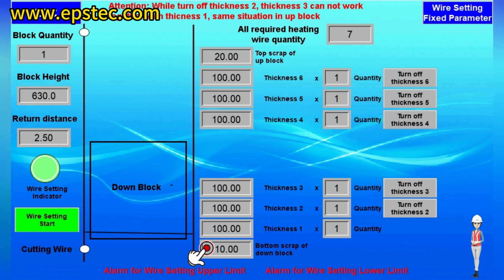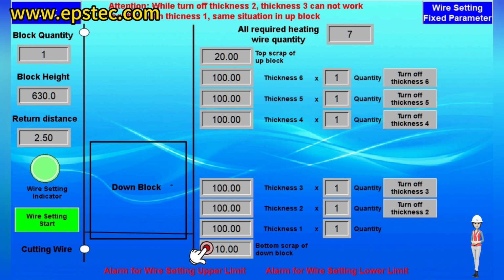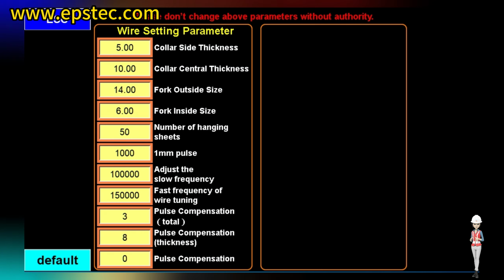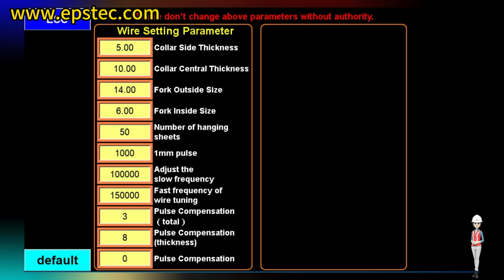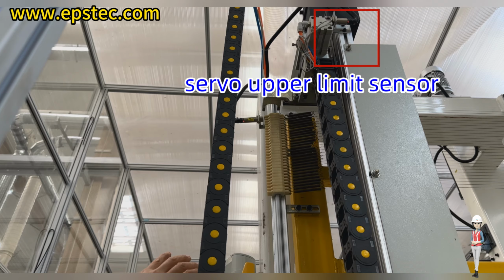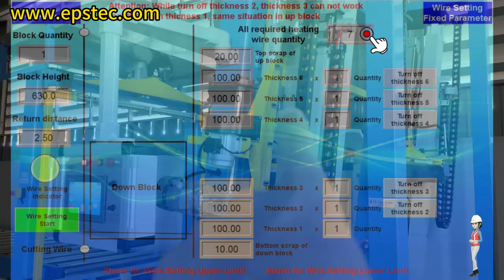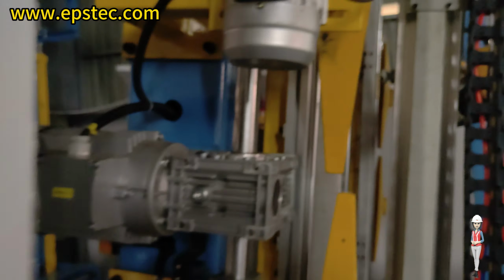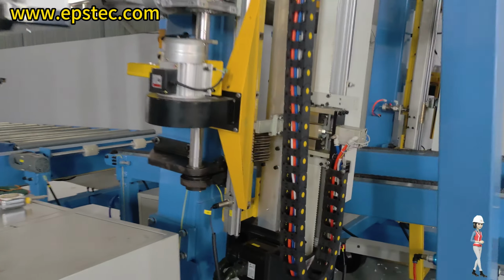The wire setting parameter setting and corresponding action process of the EPS cutting line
Hello everyone, I'm Fiona. In this video, we've invited engineer Wang to explain the setting of wire setting parameters and the corresponding action process for the EPS cutting line.

The EPS cutting line from this video can support cutting 2 pieces of EPS blocks at the same time.

**Wire Setting Page Parameters**
1. Enter the height of the EPS block.
2. Enter the cutting thickness and cutting quantity.
3. Height setting of the lower EPS block bottom waste: The height setting of the lower EPS block bottom waste should not be too low, to avoid the risk of sparking the chain wire. The lower EPS block skin is generally 10MM.
4. Fixed wire setting parameters: In most cases, the fixed wire setting parameters do not need to be adjusted. However, in special cases, such as the replacement of different types of wire materials or changes in machine configuration, it may be necessary to make minor adjustments to the fixed parameters.

**Cutting Wire Setting Process**
1. Start the wire setting program:
   - After confirming all parameters, such as EPS block height, cutting thickness, cutting quantity, etc., start the wire setting program.
2. Wire setting cylinder descends:
   -The wire setting cylinder begins to descend, pushing all the copper wire holders below to the top, ensuring that no copper wire holder can move smoothly during the process.
3. Cylinder returns and positions:
    -The wire setting cylinder returns to the preset servo upper limit position, ensuring that the cylinder is in the correct starting position.
    - Then, the cylinder descends again, finds and pushes down the corresponding number of copper wire holders according to the preset number of cutting wires, until these sliders touch the servo lower limit position, completing the positioning of the cutting wires.
4. Adjust the cutting wire according to the cutting thickness:
    - Starting from the bottom wire (i.e., the cutting wire closest to the bottom of the EPS block), adjust the position of each cutting wire one by one according to the previously set cutting thickness parameters, ensuring that the spacing between them meets the processing requirements.
5. Complete wire setting and reset:
    - When all cutting wires have been adjusted to position, the wire setting cylinder returns to the top, ready to start cutting work.
    - Before starting to cut, it is recommended to check all parameters and the position of the cutting wires again to ensure that everything is ready.
6. Safety check and start processing:
   -After the wire setting is completed, carry out a safety check to ensure there are no safety hazards such as misaligned sliders or loose cutting wires.
    - Once safety is confirmed, then can start processing operations, ensuring that the cutting wires maintain the correct position and spacing throughout the processing process.

Please note that the above process is for reference only, and the specific operation may vary depending on the equipment model,  or actual processing requirements.

Skype:fionaying